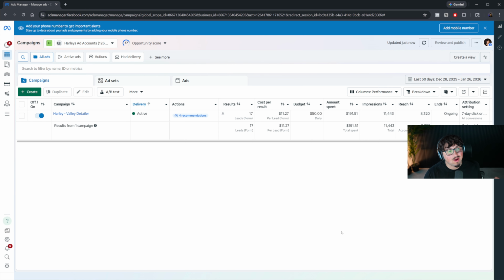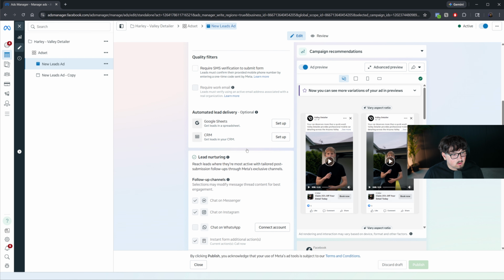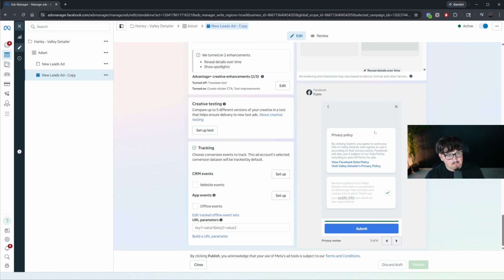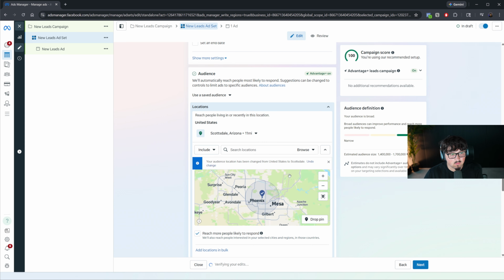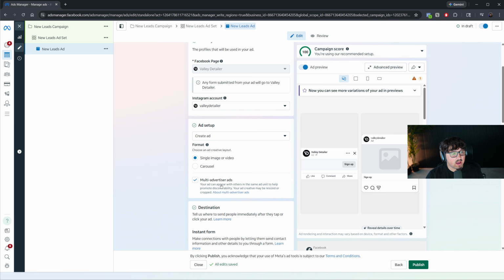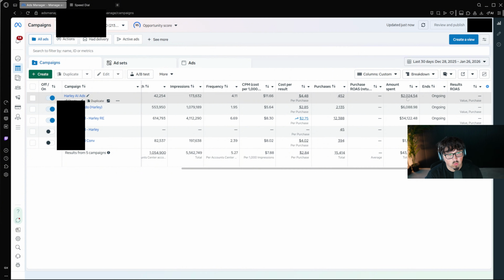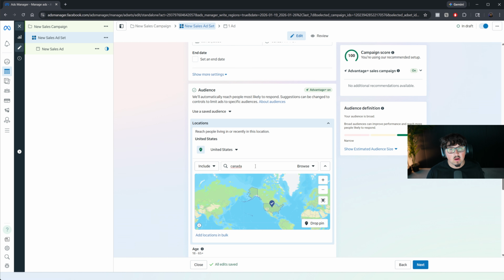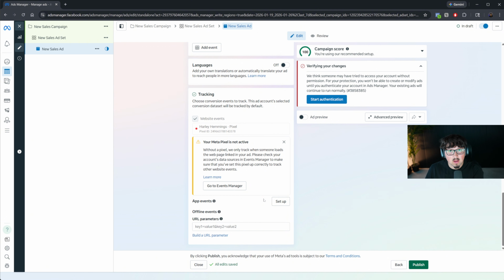f*ck it. FULL FREE COURSE - ads for ecom & agencies (anyone can do this)